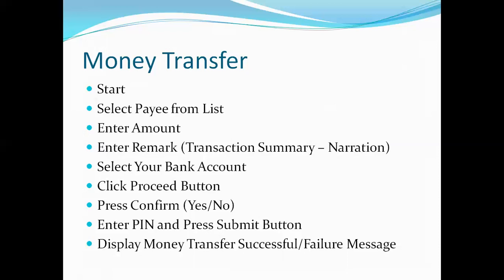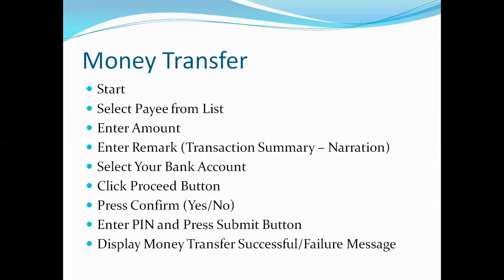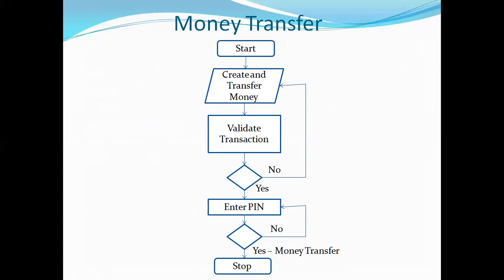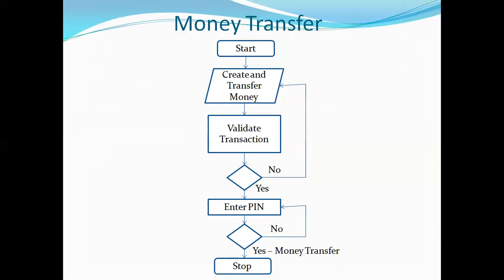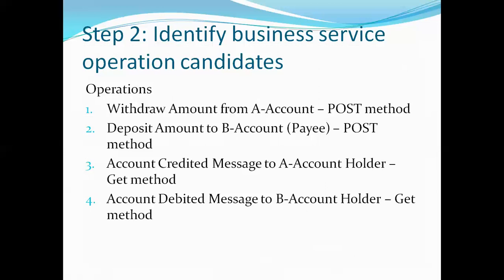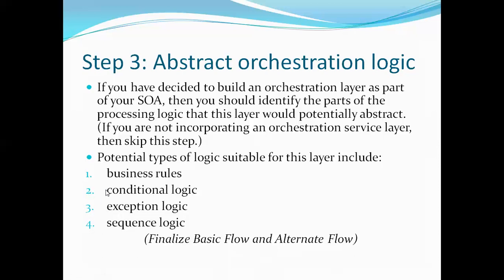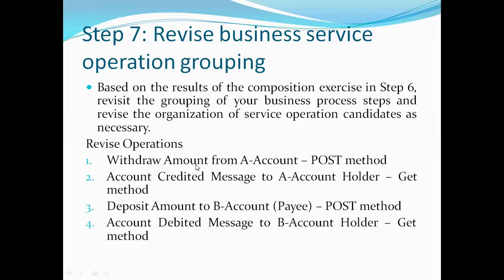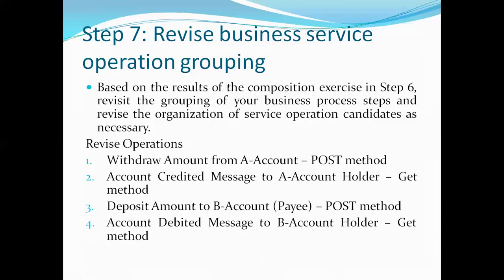Service Oriented Analysis (Part II - Service Modeling 3rd Phase)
4. How to Create and Consume Web Service in ASP.NET - Part I (SOAP Web Service Example)

5. How to Create and Consume Web Service in ASP.NET - Part II (SOAP Web Service Example)